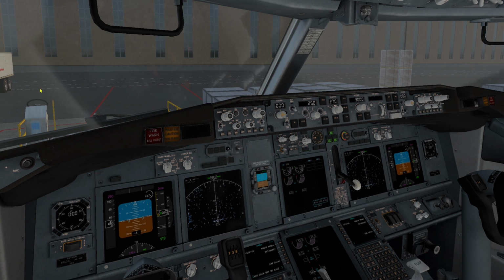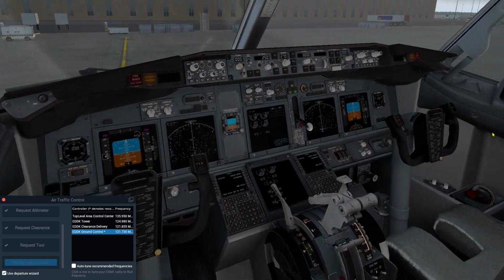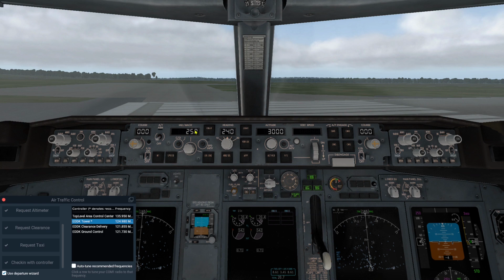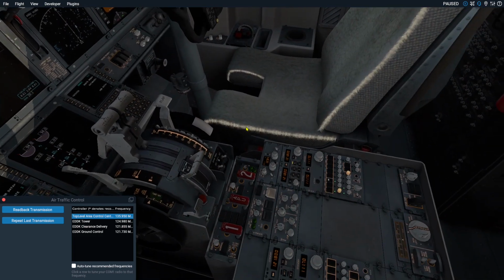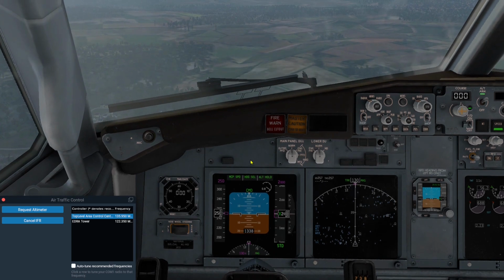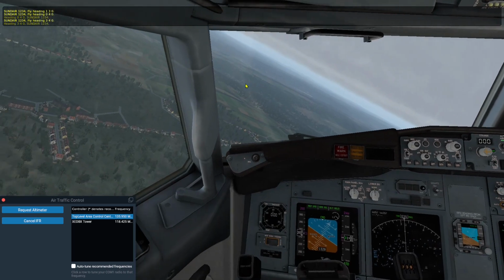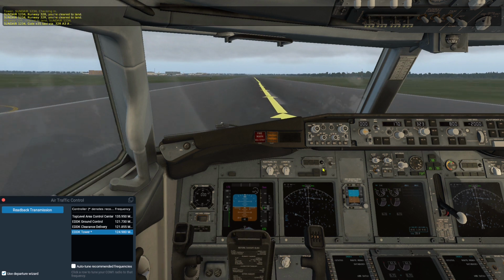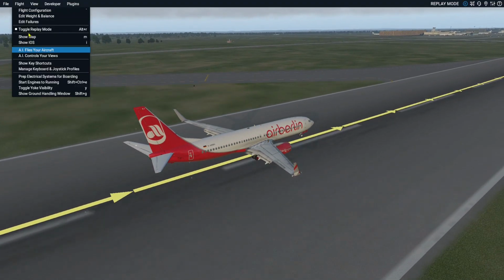X-Plane 11 ATC & default 737-800 autopilot tutorial - Fly professionally and realistic in X-Plane11!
swiss001 swiss001landing butterlanding 737800 xplane11 xplane12 msfs msfs2020 aviation youtube tiktok aircraft desaster airplanecrash crash trending fy fyp 737 sim simulator flightsim flightsimulator beamng beamngdrive flying fly impact bus plane airplane plane german germany english sas norwegian lufthansa needtoknow howto diy viral cessna 172 cessna172 182 cessna182 airbus boeing boeing737 boeing747 jumbojet airport travel travelguide travelling explained explaining pilot pilotblog 1 scandinavia scandinavian airline airlines

bts
pewdiepie
asmr
billie eilish
baby shark
old town road
music
badabun
blackpink
fortnite
minecraft pewdiepie vs t series
peliculas completas en español
senorita
ariana grande
alan walker
musica
wwe
calma
bad bunny
eminem
queen
ed sheeran
peppa pig
despacito
la rosa de guadalupe
taki taki
enes batur
michael jackson
songs
t series
maluma
bad guy
markiplier
taylor swift
ozuna
nightcore
paulo
londra
karaoke
james charles
imagine dragons
dance monkey
twice roblox
free fire
gacha life
post malone
justin bieber
felipe neto
bruno mars
7 rings
china
doraemon anuel
kill this love
jacksepticeye
maroon 5
joe rogan
game of thrones
marshmello
linkin park
david dobrik
bohemian
rhapsody
squeezilady gaga
aaj tak live
5 minute crafts
cardi b
geo news live
музыка
selena gomez
coldplay
dantdm
lofi anuel
rihanna
drake
los polinesios
rap
shawn mendes
cocomelon
sia song
dua lipa
con calma
funny videos
vegetta777
pubg
avengers endgame
movies
soolking
believer
gta 5
katy perry